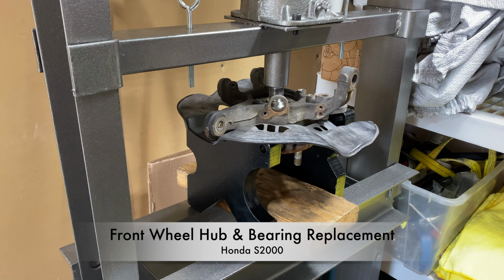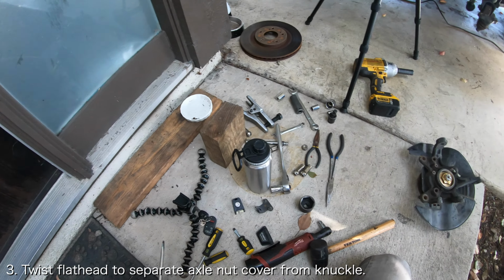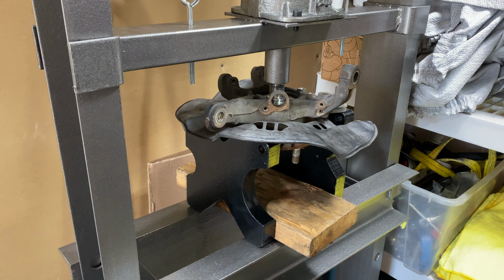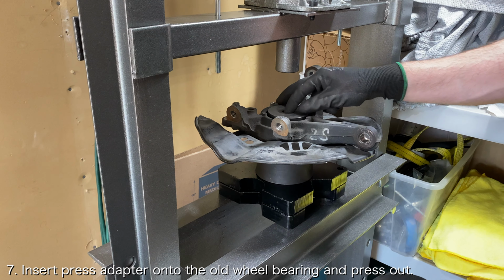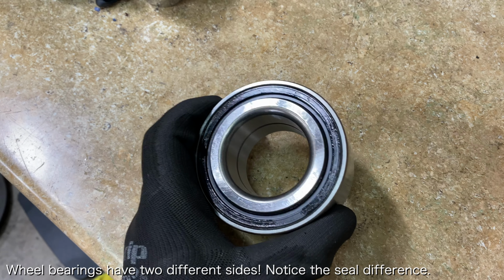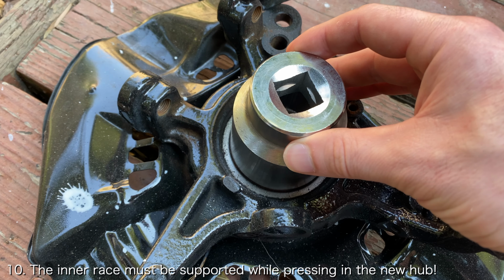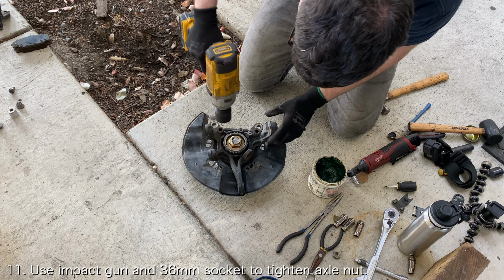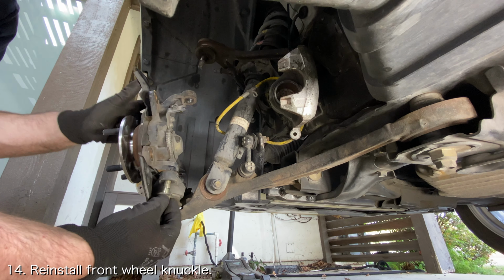Front Wheel Bearing & Hub Replacement | Honda S2000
Hi everyone! Today I’m going to show you how to replace the front wheel hub and bearing on a Honda S2000.

- Front Wheel Bearing Replacement Kit
- 1/2" Impact Wrench
- 10mm socket
- 1 13/16" socket (to support inner race during hub install)
- Mechanic Pick / Sharp Chisel
- Flathead Screwdrivers
- Rubber Mallet / Hammer
- Snap Ring Pliers
- Wheel Bearing Grease
- Front Wheel Hub
- Front Wheel Bearing (OEM)